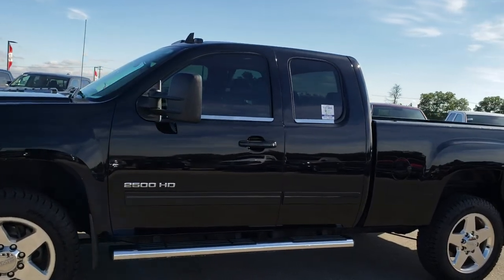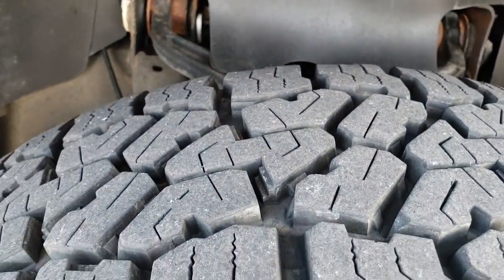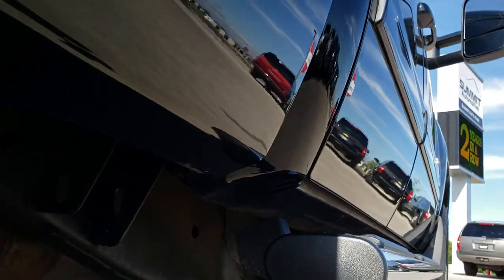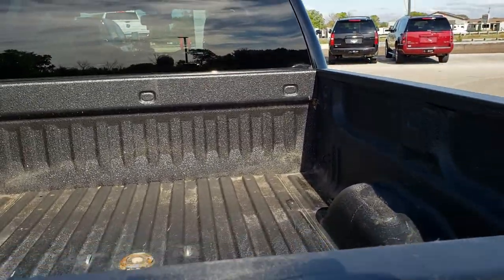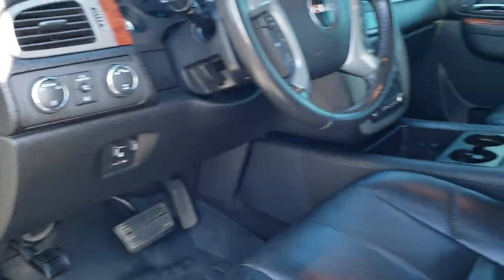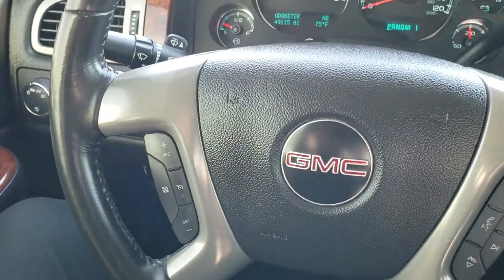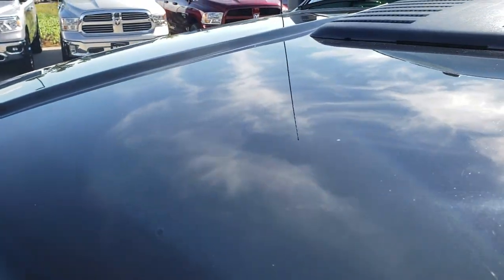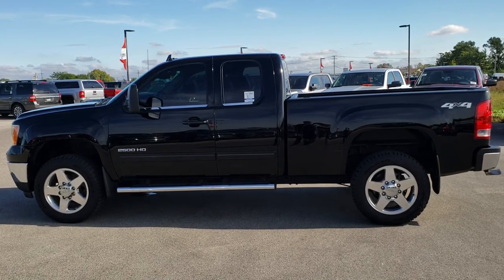2013 GMC SIERRA 2500 EXTENDED SHORT SLT DIESEL ONYX BLACK WALKAROUND SOLD! 9708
STOCK: 9708
PRICE: $37,999
MILES: 49,089
MAKE: GMC
MODEL: SIERRA 2500
VIN: 1GT221C80DZ173125
LOCATION: FOND DU LAC OSHKOSH WISCONSIN, 54937 TRUCKS ON 41

1 OWNER! CLEAN TITLE HISTORY! 6.6 Liter V8 Duramax Diesel, LML Engine with 397 Horsepower, Extended Cab Four Door Ext, Short Box 6 1/2 Foot Shortbox, SLT Package, 6 Speed Automatic Allison Transmission with Optional Manual Tap Shift, Reverse Backup Camera in Rearview Mirror, Onstar System, Dual Power Heated Seats, Non Smoker, Black Ebony Leather Seats, Bucket Seats, Memory Driver's Seat, Full Towing Package with Receiver Trailer Hitch, Wiring and Transmission Cooler Tow Package, Gooseneck Hitch Gooseneck, Factory Brake Controller, Factory Exhaust Brake, Telescopic Tow Power Mirrors with Built-in Directional Signals, Stabilitrak Traction Control, 3.73 Gears with Automatic Locking Differential Limited Slip Differential, Falken Wildpeak A/T LT265/60 R20 Tires, Factory 20 Inch Rims Premium Wheels, Polished Aluminum Rims Premium Wheels, Four Wheel Disc Brakes, Factory Chromed Stepbars, Spray-in Bedliner, Clearance Lights, Fog Lights, Reverse Sensors, EZ Raise Assist Tailgate, Locking Tailgate, Chrome Trimmed Grill, AM / FM Radio Tuner, Sirius/XM Satellite Radio Capabilities Sirius / XM, CD Player, Bose Premium Audio Sound System, Bluetooth, Hands-Free Phone Controls Blue Tooth, Auxiliary MP3 Jack Portable Audio Connection, USB Jack Portable Audio Connection, Keyless Entry with Factory Remote Start, Adjustable Height Seatbelts, Driver and Passenger Front Air Bags, L.A.T.C.H. Child Safety System, Multi-Function Steering Wheel Controls, Homelink System with Three Programmable Buttons for Garage Doors, Lighting Systems & Security Systems, Compass, Outside Temperature Display and Mileage Display, Dual Multi-Zone Climate Control , Power Adjustable Pedals, Weathertech Floormats, Woodgrain Dash And Door Trim, Air Conditioning AC, Cruise Control, Power Locks, Power Windows, Tilt Steering Wheel, Automatic Headlights Autolamp, Onyx Black, ONE OWNER! CLEAN AUTOCHECK! Very very clean inside and out! This is one of the sharpest 2013 GMC Sierra 2500 extendedcab shortbox 3/4 ton diesel trucks on our lot! Make your move before this super clean 4wd is gone!

STOCK: 9708
PRICE: $37,999
MILES: 49,089
MAKE: GMC
MODEL: SIERRA 2500
VIN: 1GT221C80DZ173125